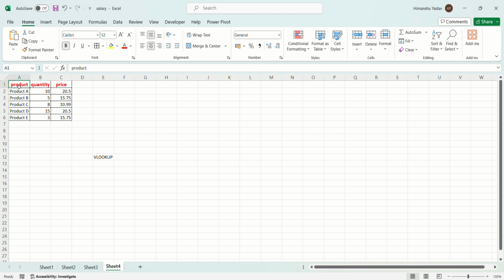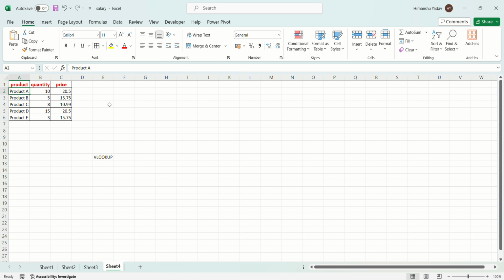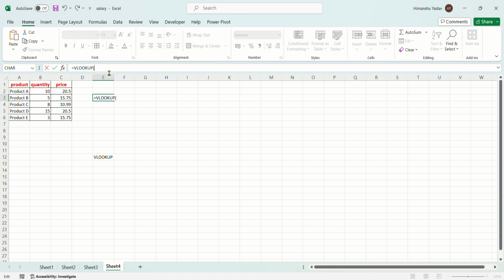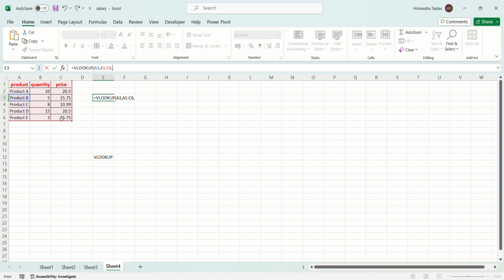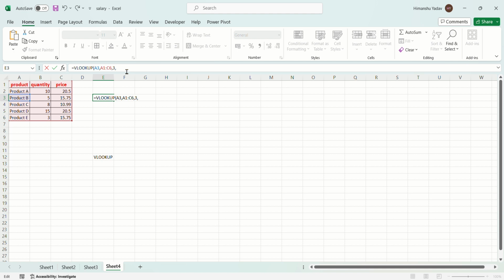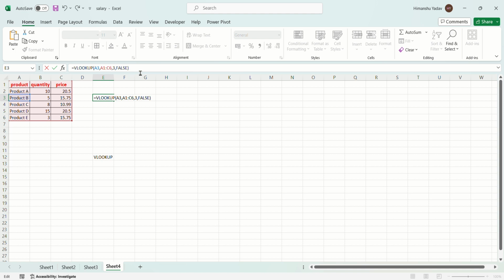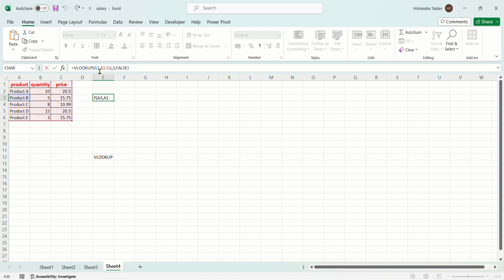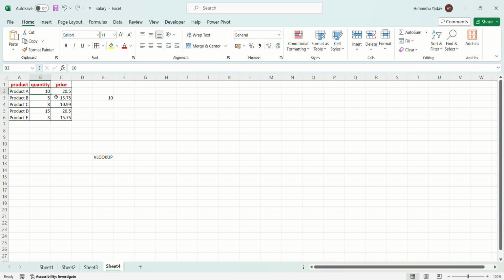EXCEL VLOOKUP FORMULA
Learn Basic Excel Formulas VLOOKUP